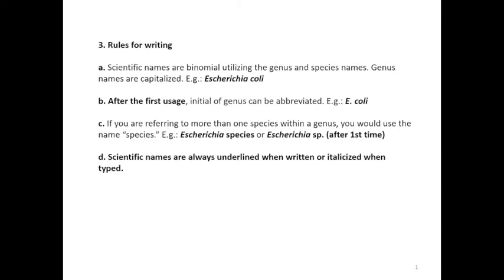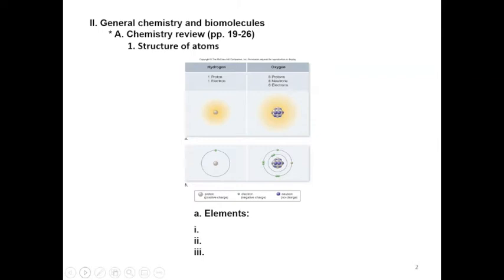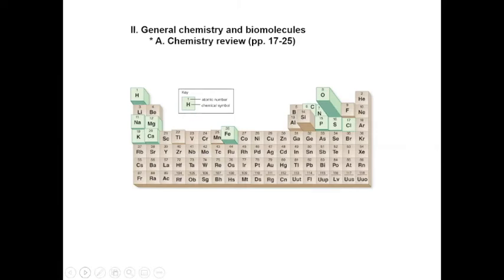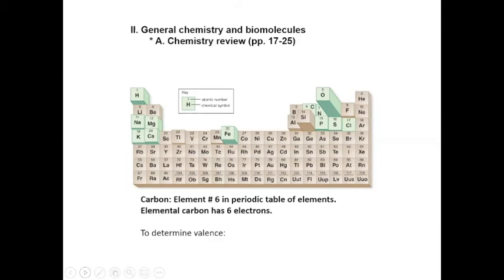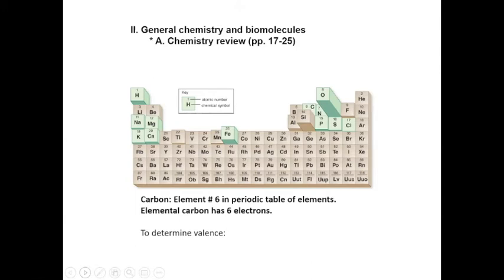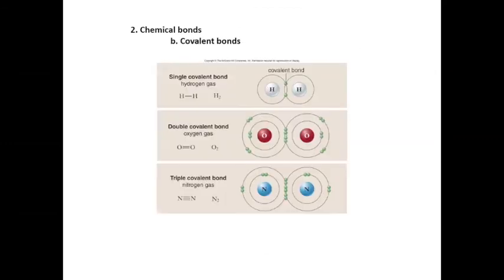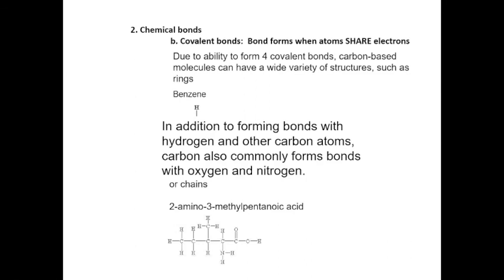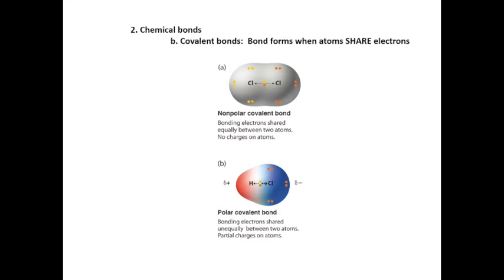03 BL 150 Gen Bio Lecture 082120